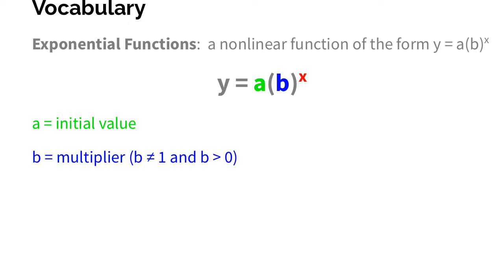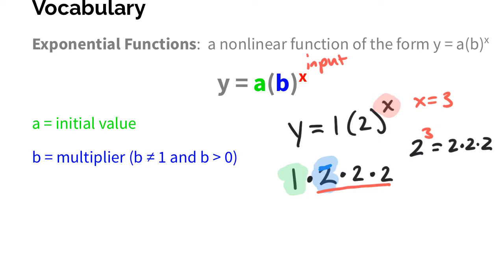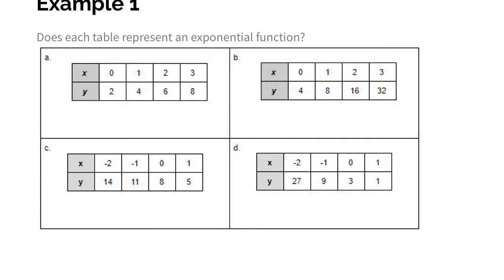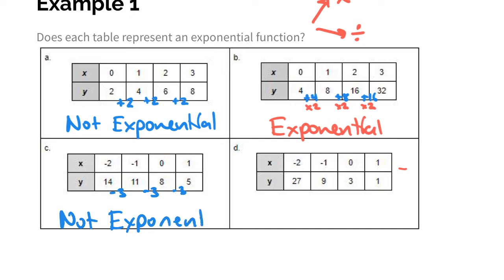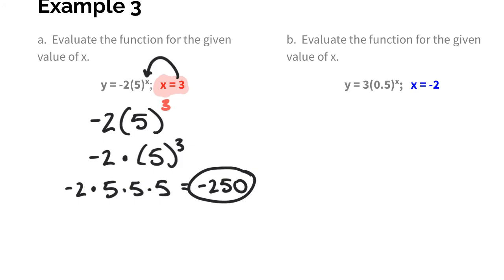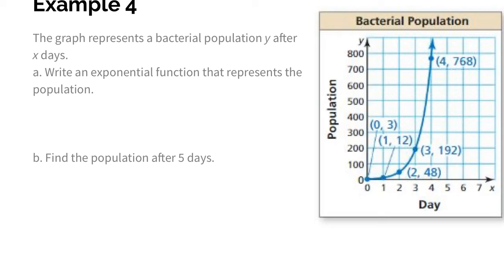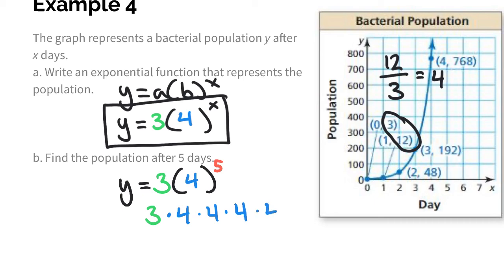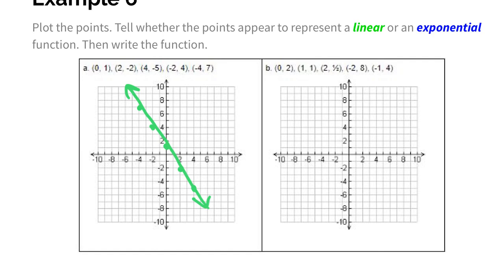2.1 Exponential Functions